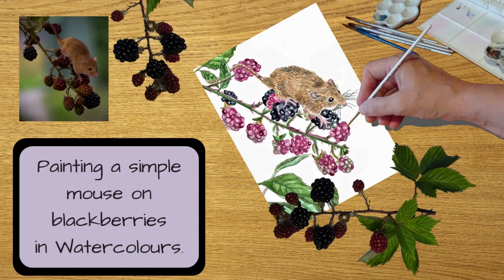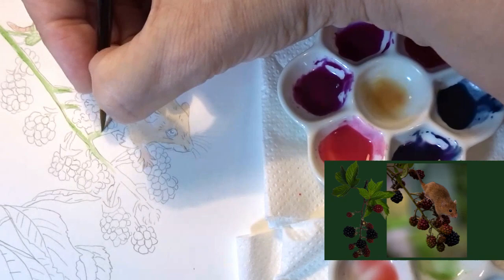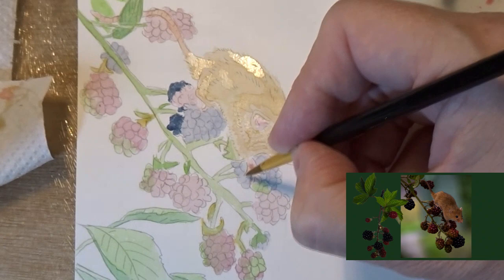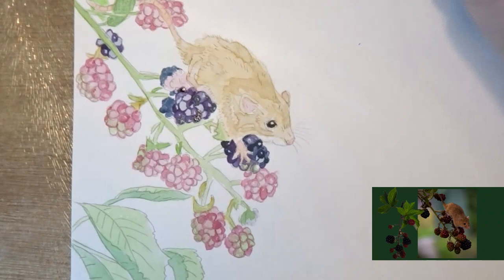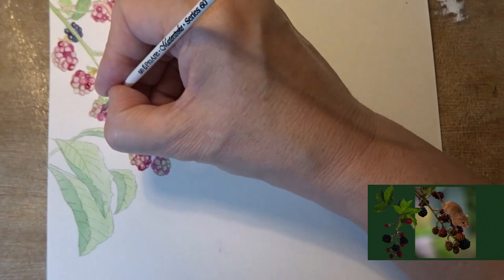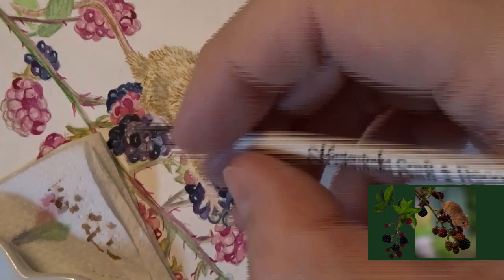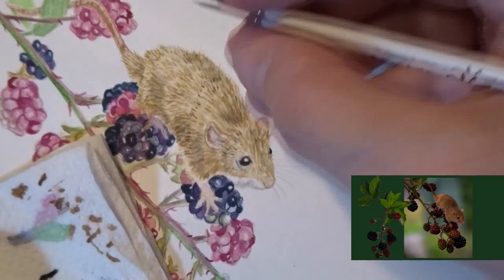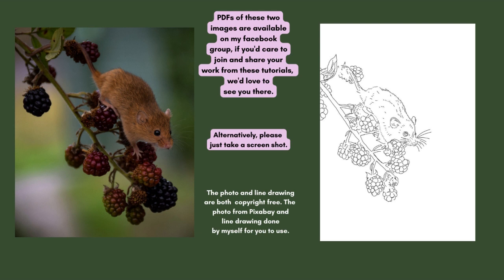Mouse on blackberries3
Hi, today’s video is a painting process sharing how to paint a mouse on blackberries in watercolours. I’m not someone who uses a loose watercolour style, I tend to paint quite detailed and largely wet on dry, with some under washes and a lot of layering. So I hope you enjoy watching my process.
Please leave any questions below. I’m still fairly new to You Tube and making videos, so please bear with me. But I will from now on be posting fairly regularly. Tutorials will be on UK wildlife and botanical watercolour, sometimes mixed media.
Materials used in this session:
• A4, Daler Rowney, Aqualine smooth, hot pressed, 300gms, watercolour paper.
• For the mouse and berries I used: Winsor and Newton, Cotman watercolours: yellow ochre, raw umber, burnt umber, burnt sienna, sepia, lamp black, Chinese white, indigo, purple lake and rose madder (or a mixture of these colours).
• For the leaves area I used: Horadam Schmincke watercolour paints forest green and Winsor and Newton, Cotman watercolours: sap green, viridian hue mixed with sap green.
• White gouache. A white Gelly Roll pen.
• Pro art brushes 5/0 and 10/0. Round brushes sizes, 2 and 9.
Facebook Group: Please consider joining my Facebook group, it’s a closed group so only members can see your work, so no need to feel bashful. Get the line drawing used in the tutorials: PDF from this tutorial are available to download.
Newsletter: Please go to my website and fill in the section at the bottom of the page.